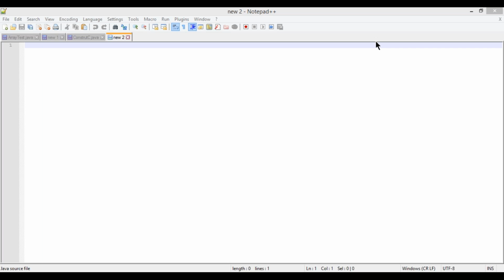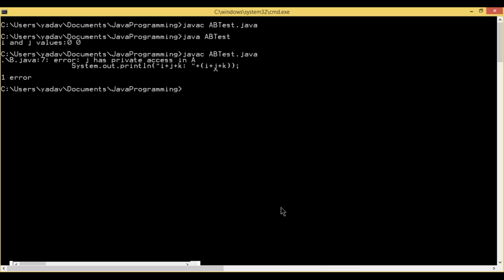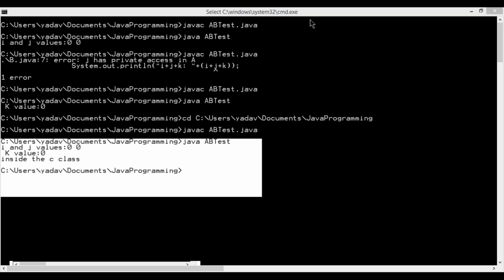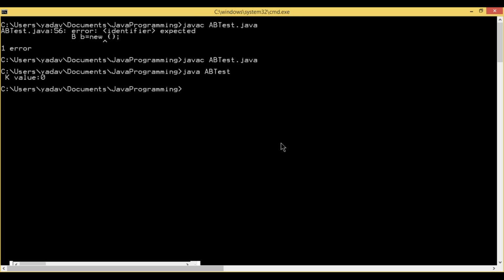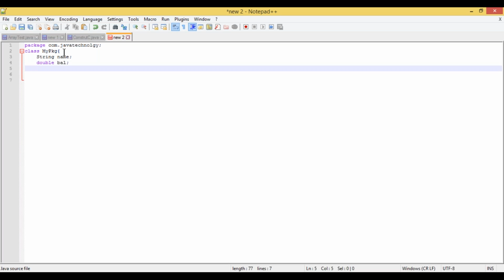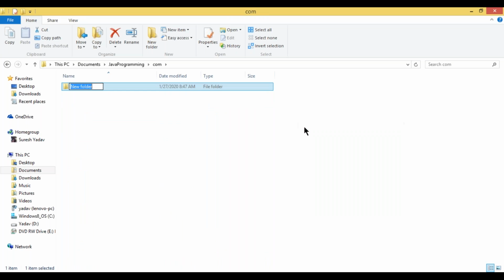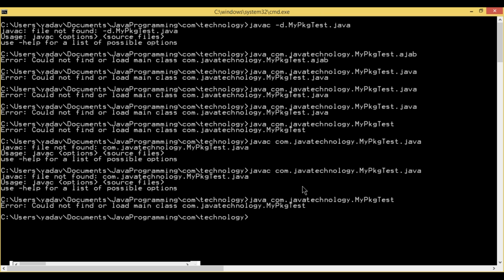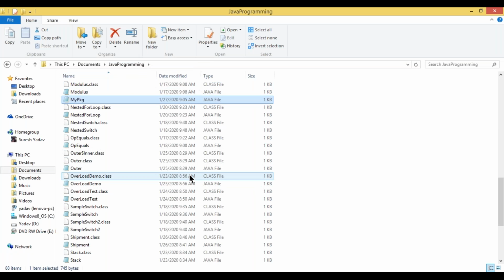Java overriding & final by Suresh